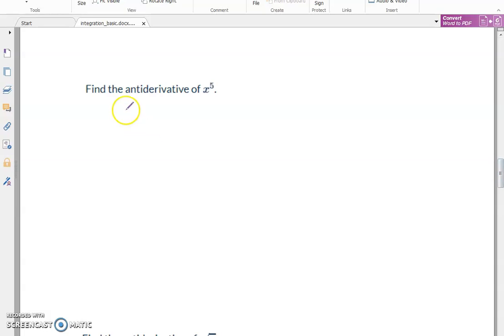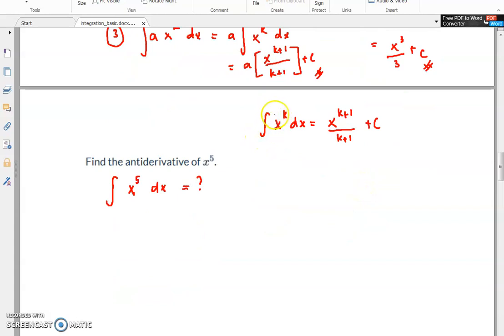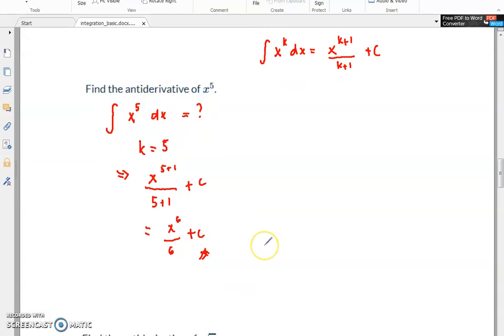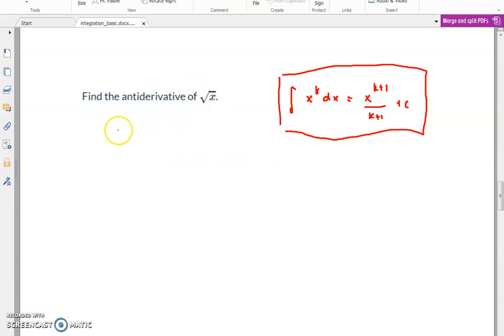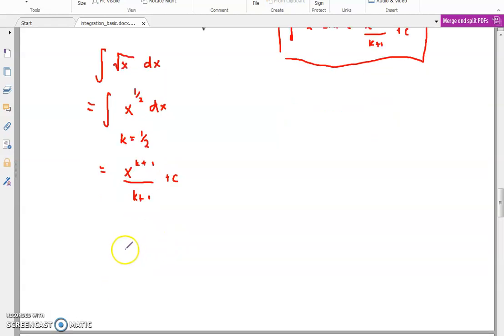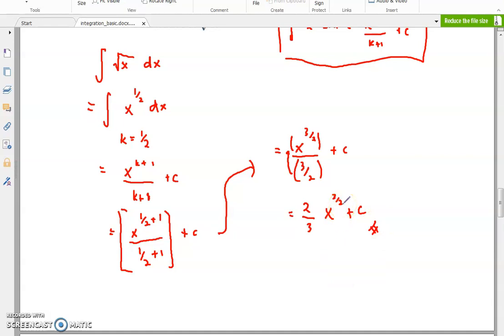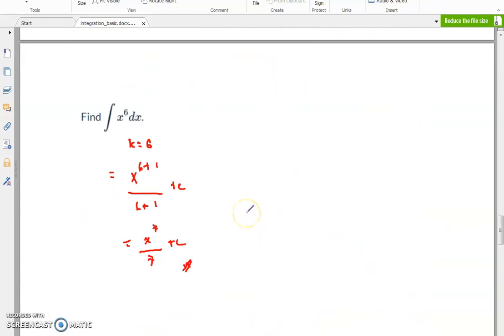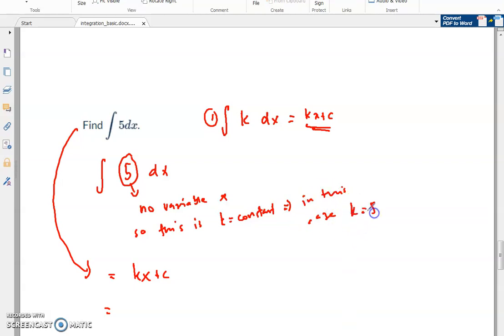integration part 2